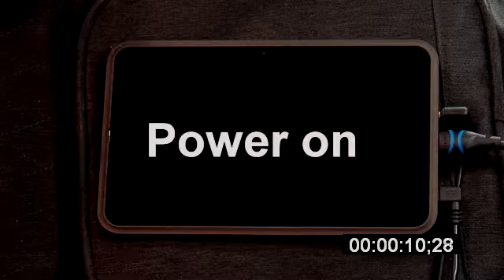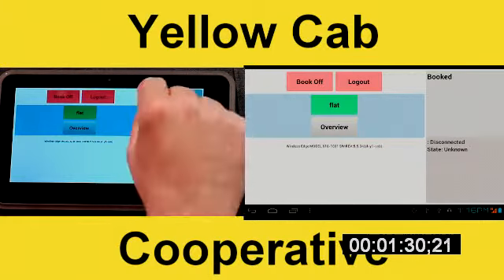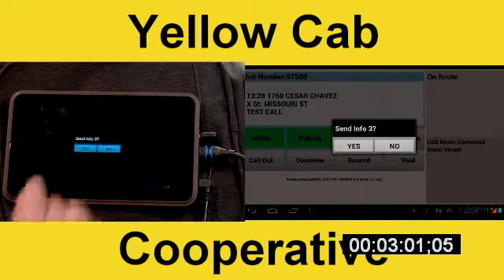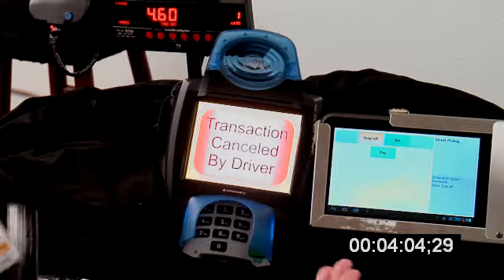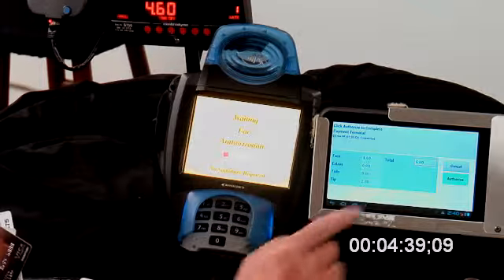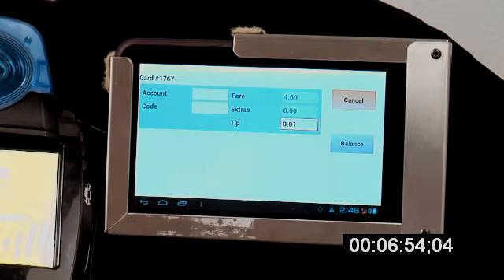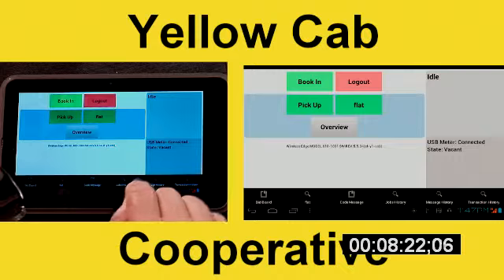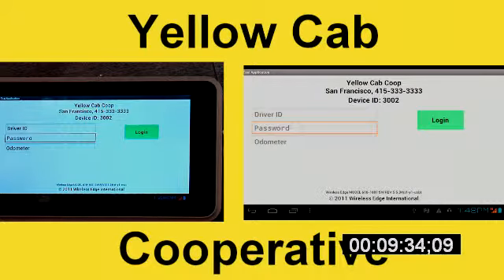Yellow rough cut time code